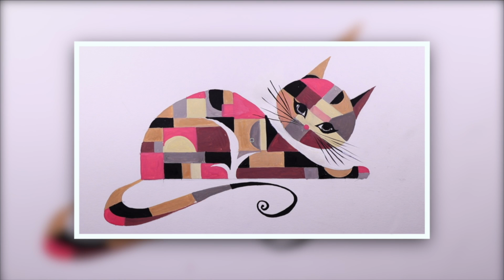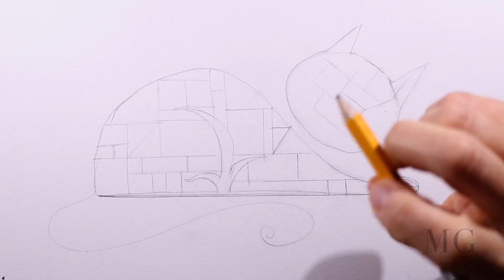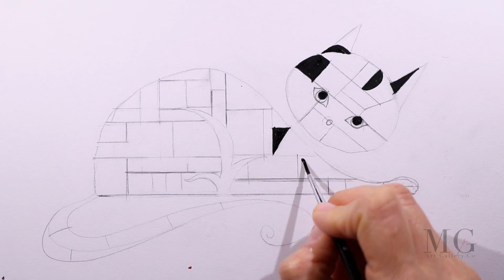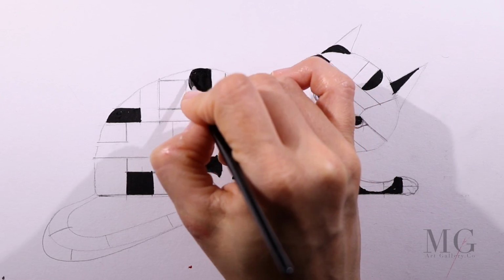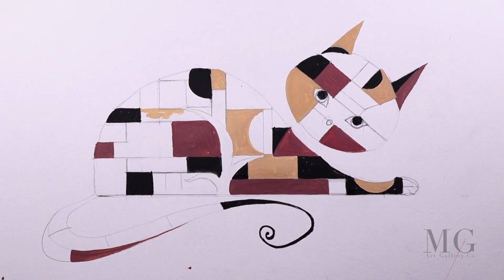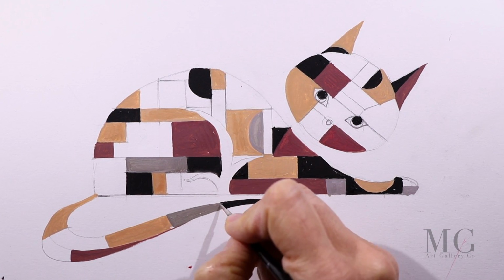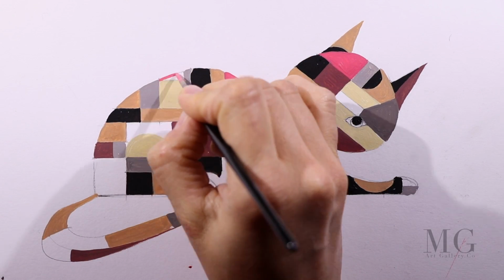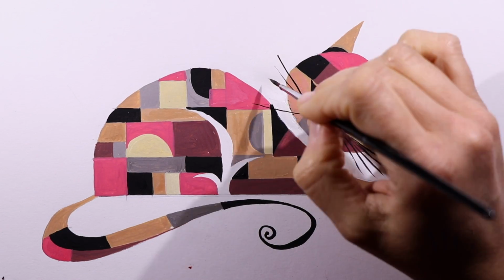Colorful Cat Easy Acrylic Painting Tutorial For Beginners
This is an acrylic painting tutorial for the beginner artist. In this painting tutorial I will sketch and paint an artistic and somewhat cubist cat.

INSTAGRAM @mihaelagimlin (If you paint this yourself, please tag me on instagram. I would love to see your version)

Video Facts:

Canvas Used: XL Mix Media Pad 14” x 17” Side Wire
Medium: Acrylic Paint | Winsor & Newton Galeria Acrylic Color Tube
Paint Brushes: Virtuoso Handmade Detail Paint Brushes
Camara: Canon 80D with 18-135mm lens
Art Desk: Tribesign Modern Simple Style Computer Desk

Who is Mihaela Gimlin?

I am an artist. Since I was a child I was fascinated with shapes and colors. I started drawing and painting a very young age and never stopped. I received my bachelor's degree in Art from the University of Bucharest. I truly believe that art makes the world a better place. My youtube channel is my outlet to add a little more value to the world thru my art.